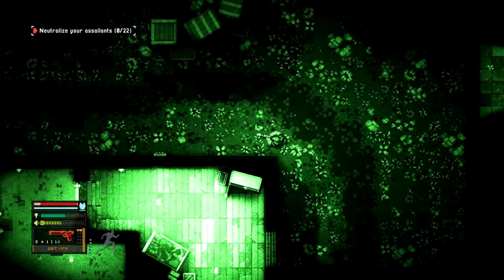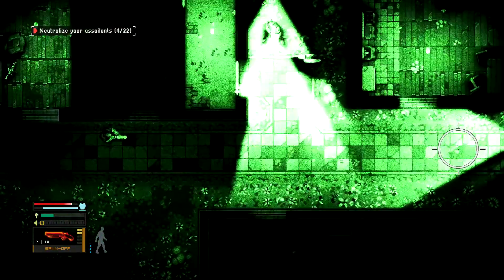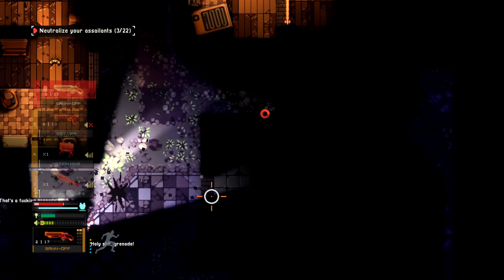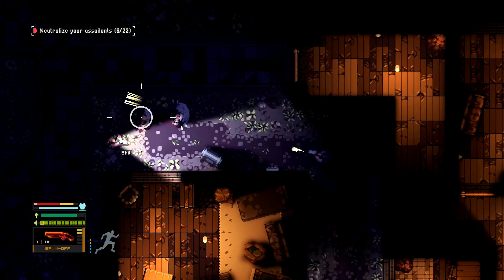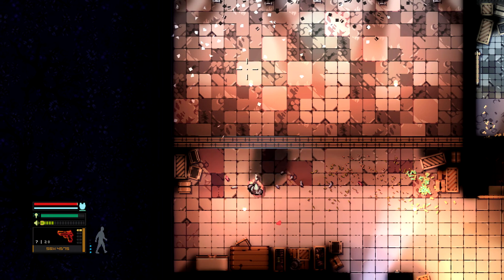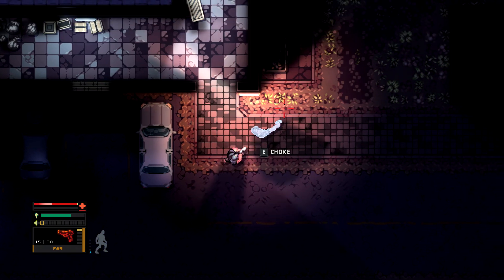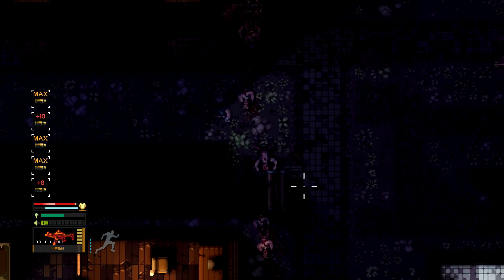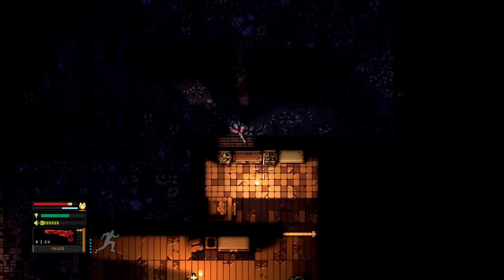Intravenous devlog #4 - new tools, new gameplay mechanics, more FPS!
This devlog is a recap of the new stuff added to the game since the last one.
Among new tools you've now got the tranquilizer rifle, throwable knife, and motion sensor mines.
Be sure to watch the video to get the full scope of the changes!